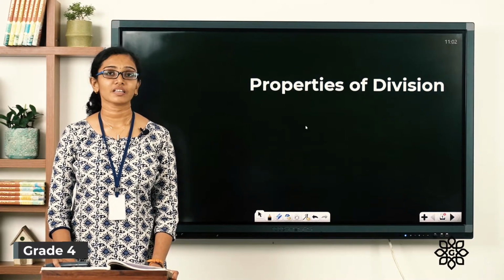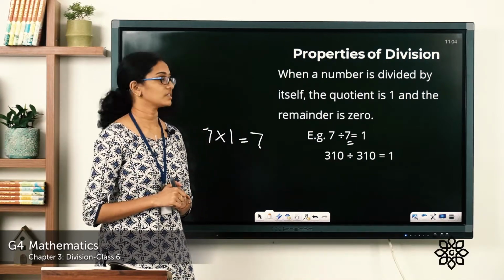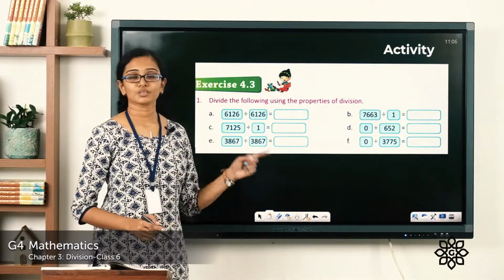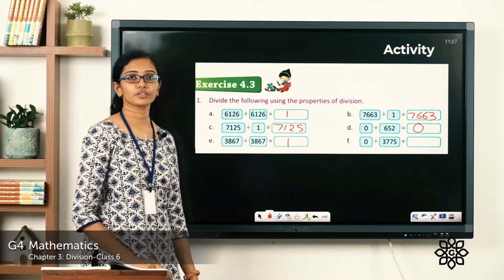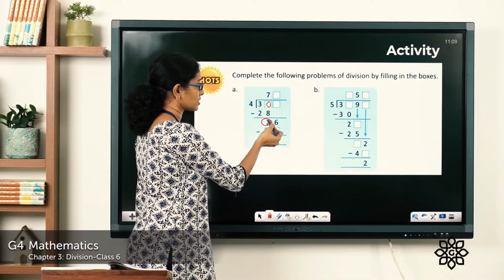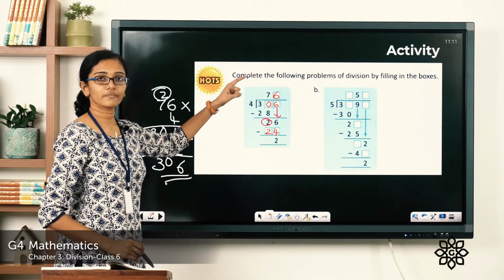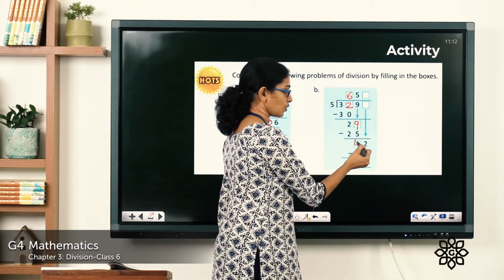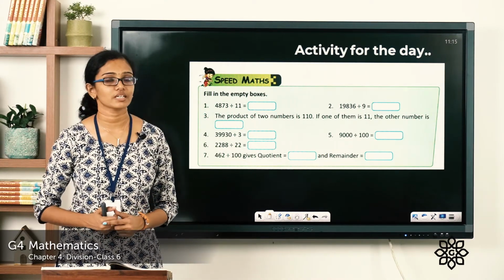Grade 4 Mathematics Chapter 4 Class 6 Speed Maths, HOTS, Properties of Division